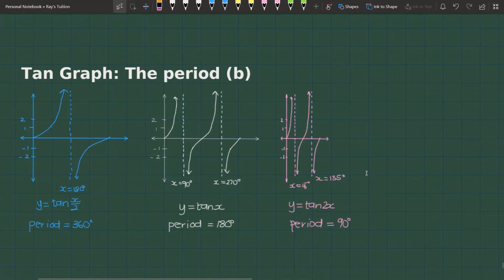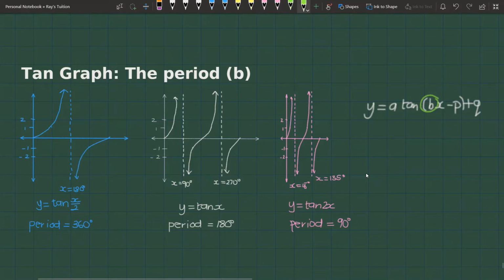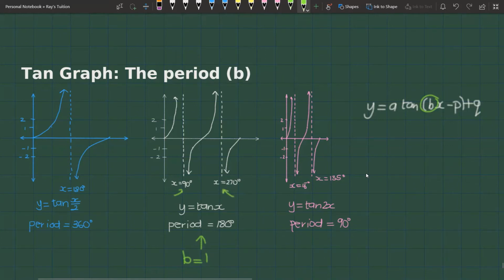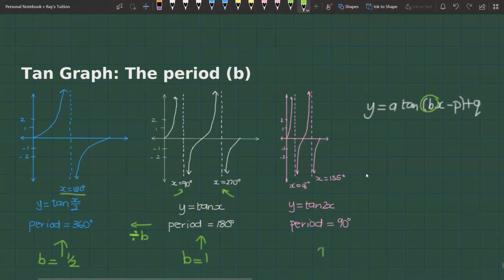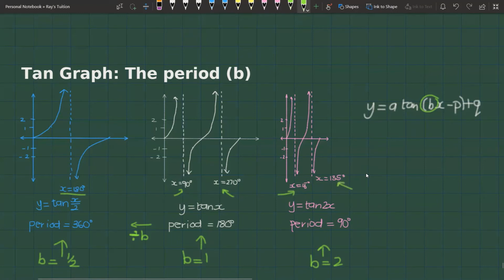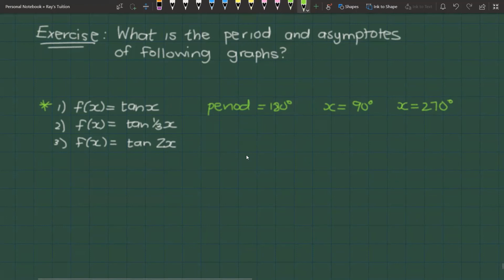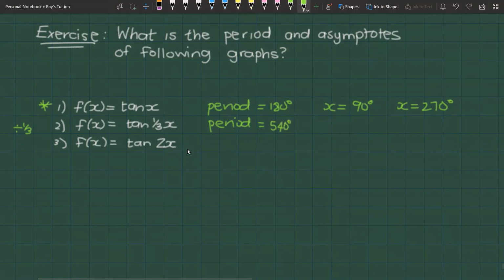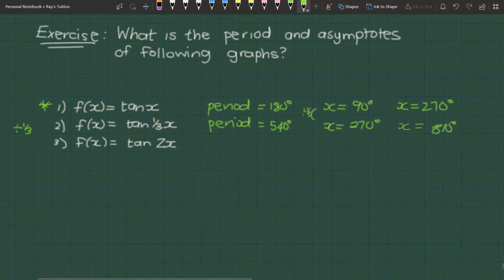Tan Graph 4: The Period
In this video we have a look at the period of a tan graph.